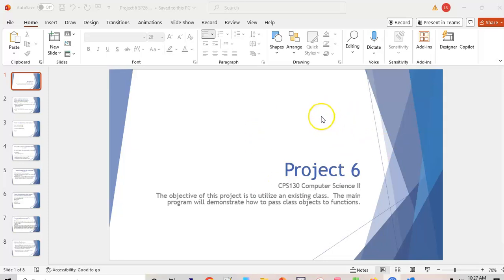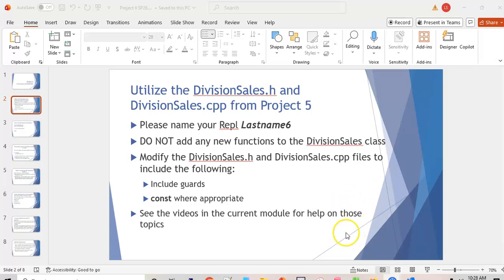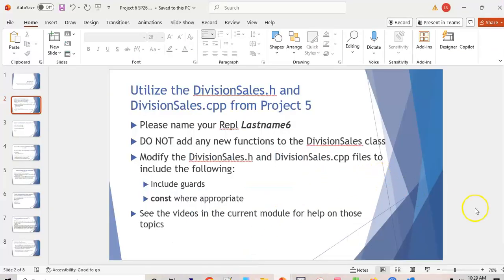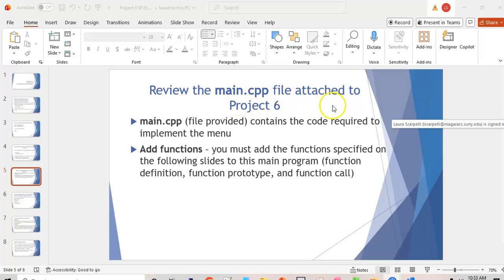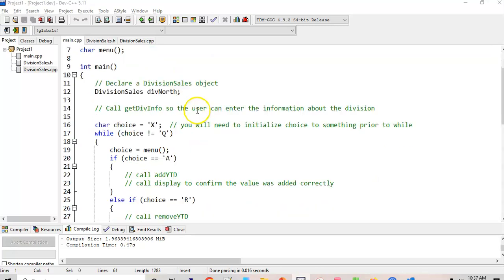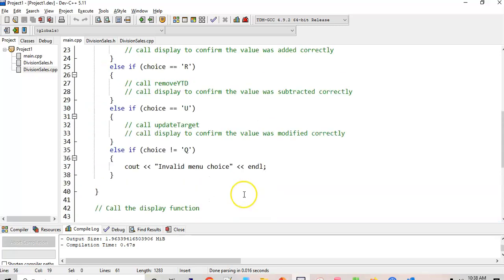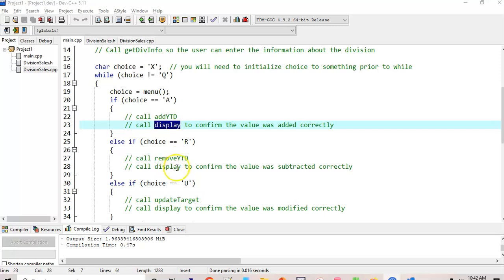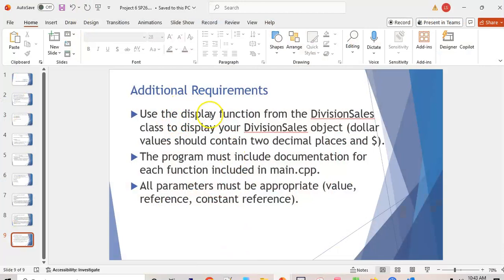CPS130 Proj 6